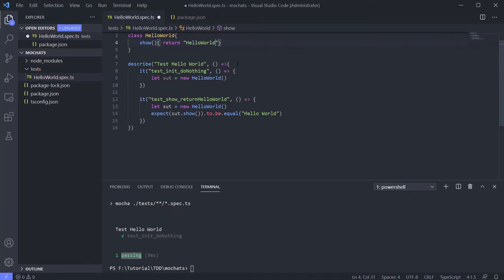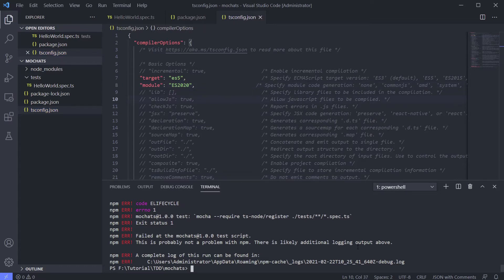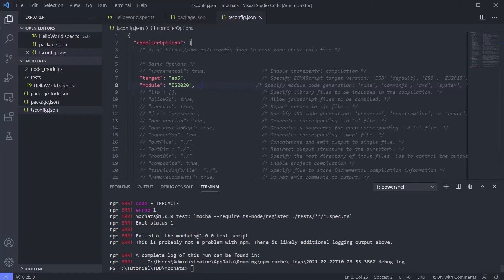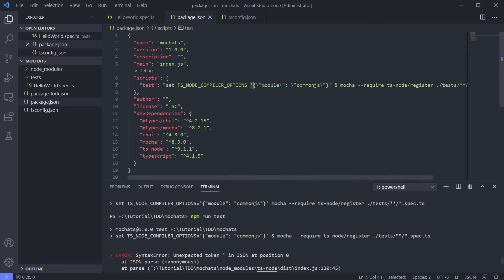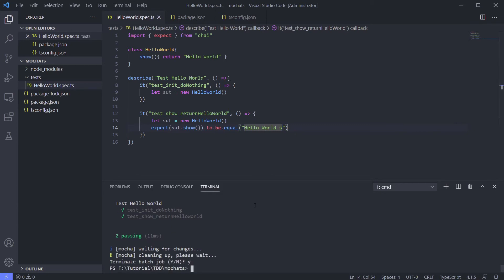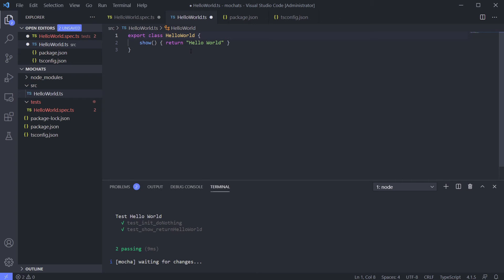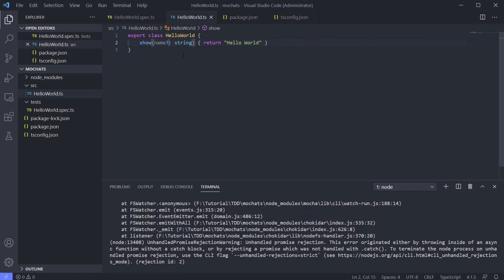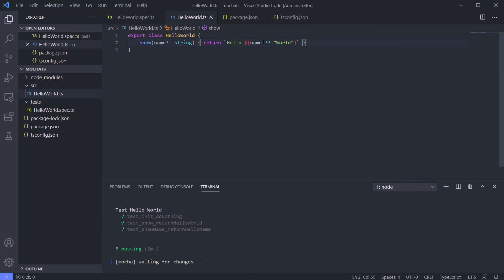Setup Mocha to be Working with Typescript [TDD Mocha for Typescript]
In this final part of the video, we'll get to setup mocha so it will working well with Typescript.

Also, we will see the problem that we will face and how to fix it.

Hope it helps! If you have any question, just ask in the comment section.